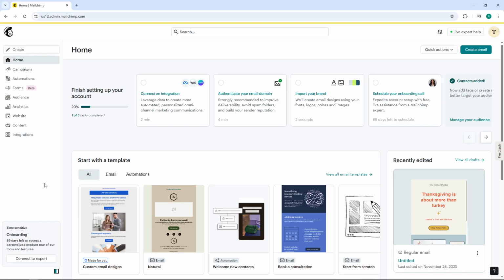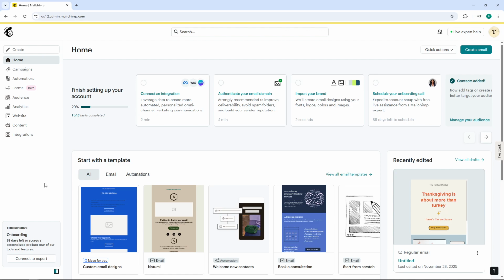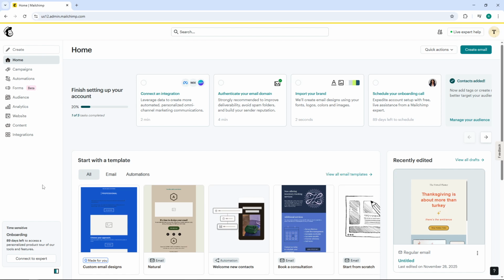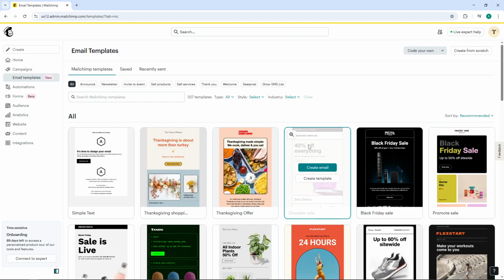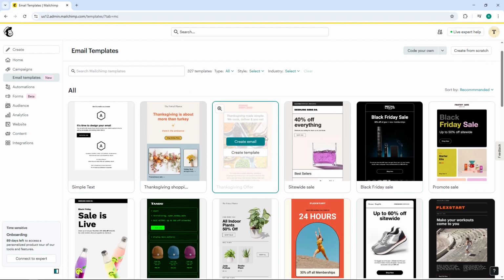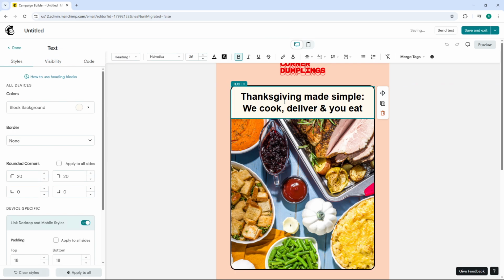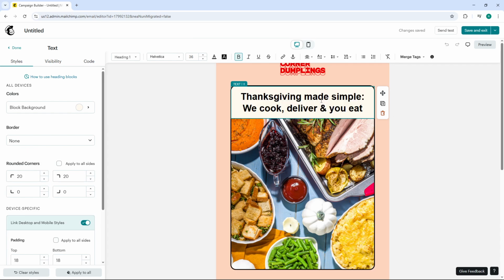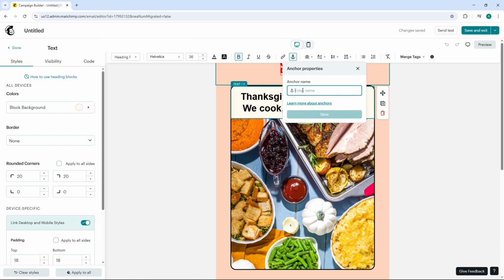How To Add Anchor Links In Mailchimp (Tutorial 2026)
Along the way, you'll learn how to add anchor links Mailchimp, create jump links in Mailchimp, set up internal links Mailchimp, adding anchor points to Mailchimp, Mailchimp email anchor link tutorial, guide for Mailchimp anchor links setup, implement anchor tags within Mailchimp, make anchor links work in Mailchimp, Mailchimp content section jump links, how to create table of contents Mailchimp, Mailchimp email design with anchor links, add named anchors to Mailchimp